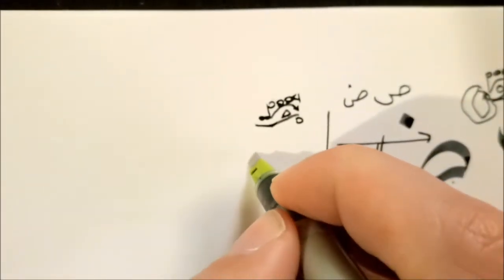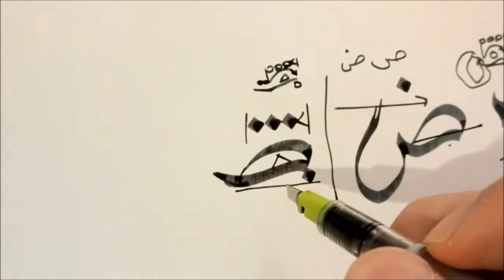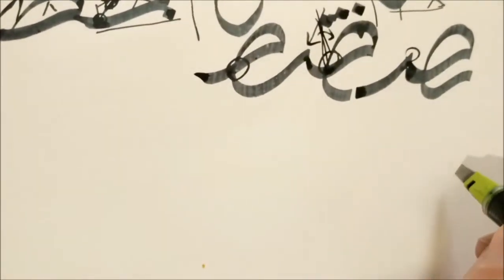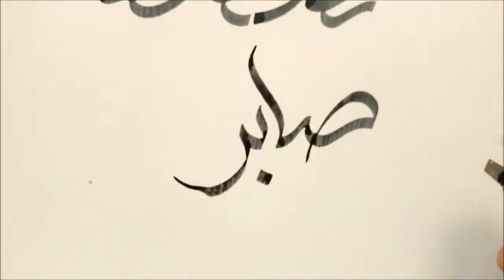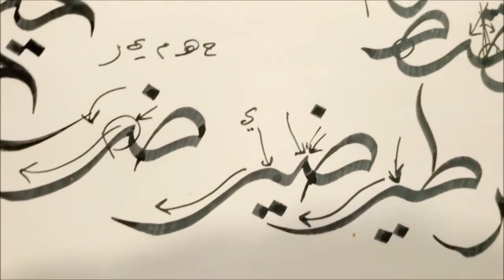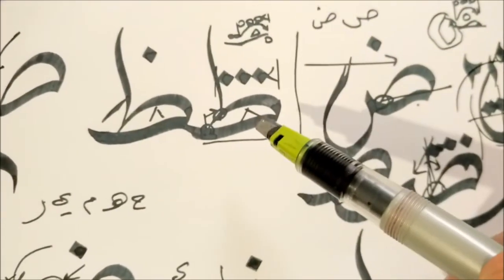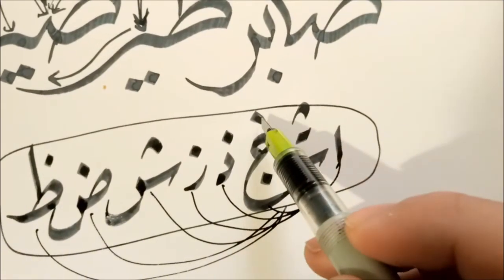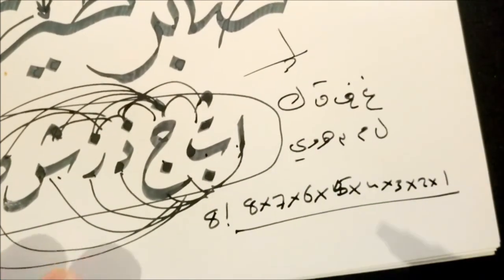Arabic Calligraphy Course/ Alwissam Script Lesson 5: Sad and Tha'a (خط الوسام)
In this video we will continue with Alwissam script. It is one of the most beautiful script in Arabic calligraphy and it was recently invented by the artist Wissam Shawkat.

It is a relatively easy script to learn. You need certain amount of skill to write it.

Glossy paper
Arabian Calligraphy pen
Ruler
Pencil

Chapters:
Intro: (0:00)
Sad: (0:10)
Tha'a: (2:35)
Connections: (4:20)
Practices: (5:50)
Recap: (9:20)
Note: (10:50)
Outro: (13:00)